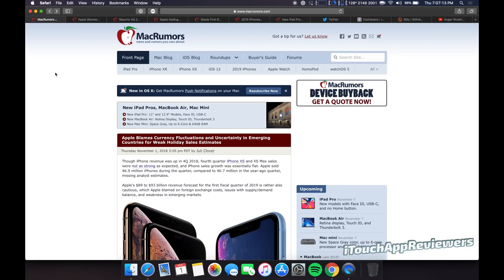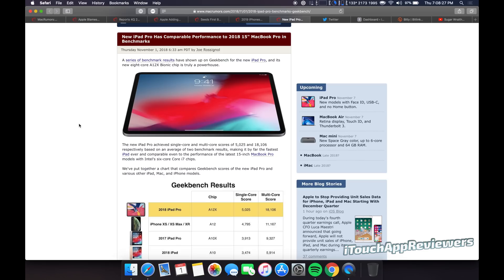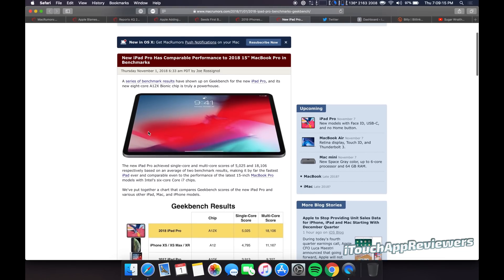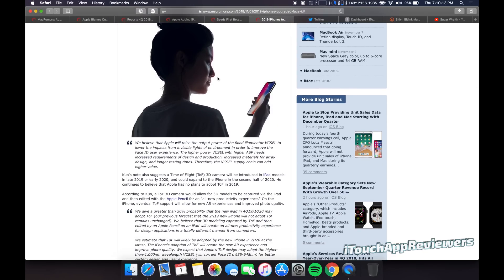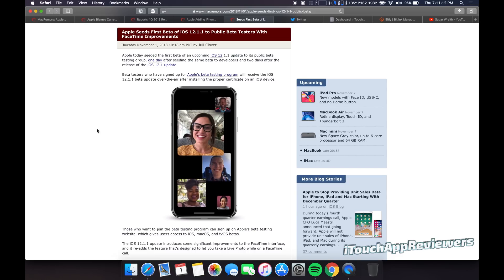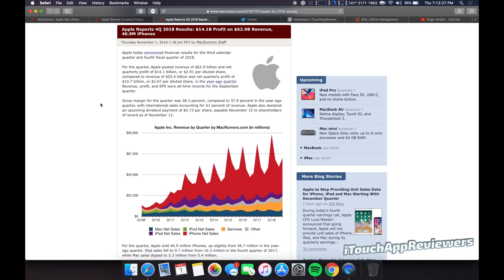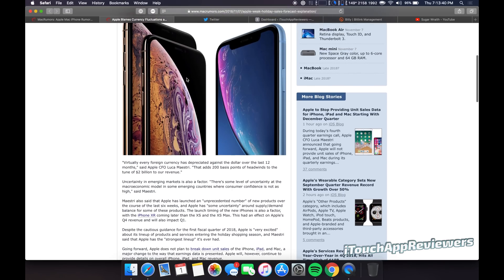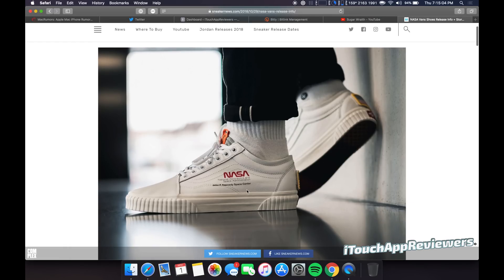iPad Pro is faster than the MacBook Pro?!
Geekbench scores are out now showing that the iPad Pro, in some cases, gets better scores than the 2018 MacBook Pro. 2019 iPhones should feature new Face ID technology making them better than ever and faster than ever.